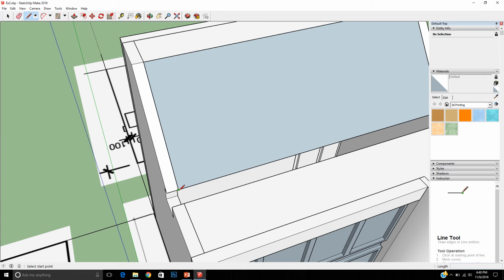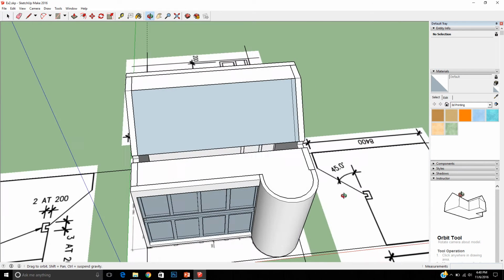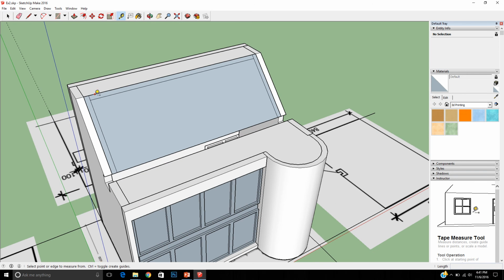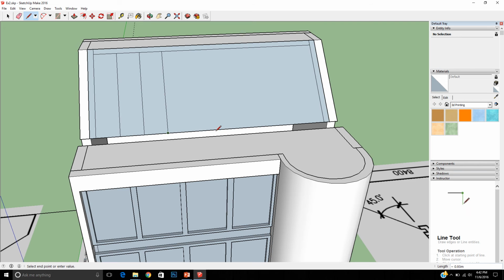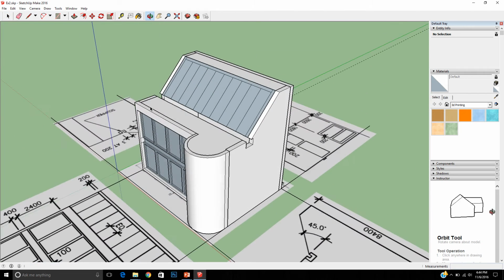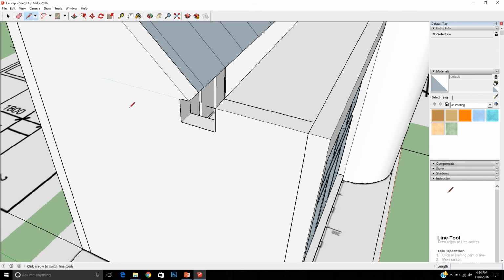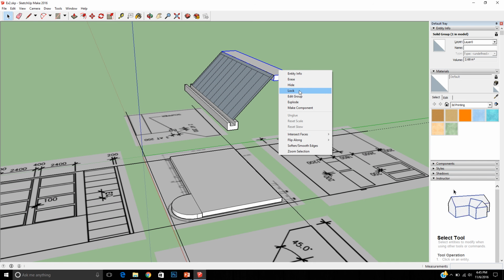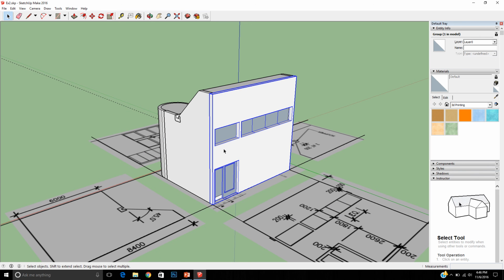2 Roof Angled